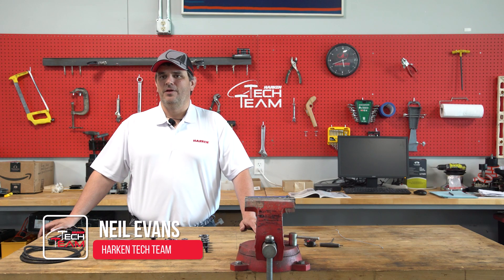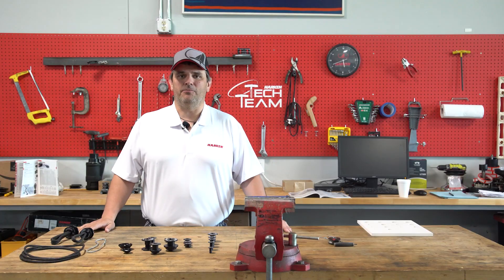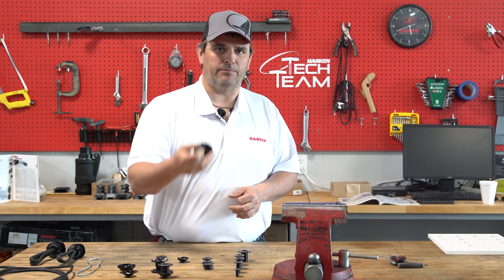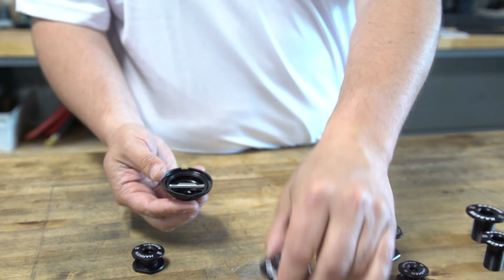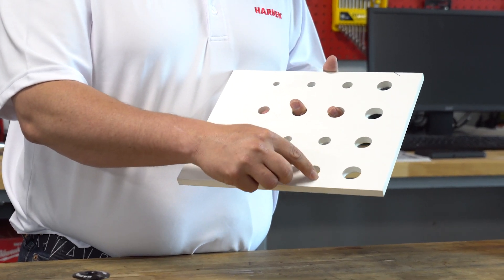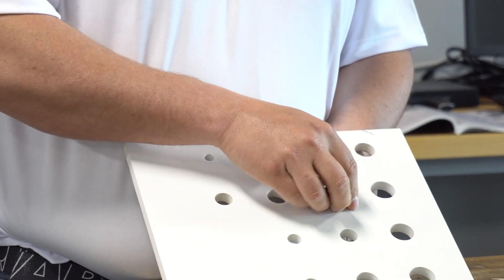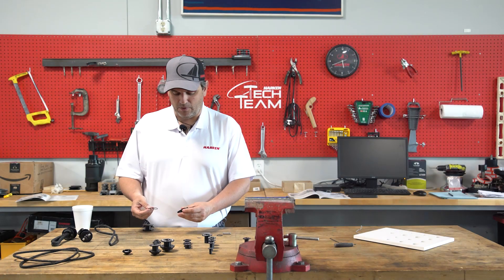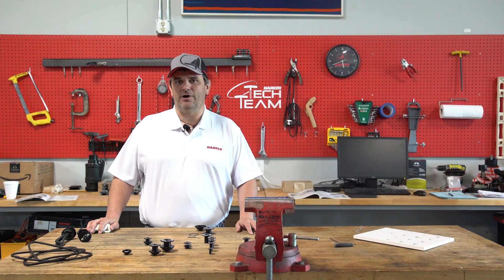Introducing Harken Gizmos || Harken Tech Team: Asked & Answered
Harken Gizmos — It’s our new and growing line of engineered soft-attach terminations and through-deck pieces. Not quite blocks, not quite cleats, they exist somewhere in between. Gizmos acknowledge riggers’ desires to minimize weight and eliminate as much heavy metal as possible.
• Single-sided through-deck bushings protect decks and lines from chafing when used in through-deck applications.
• Double-sided through-deck bushings (shown here in 12mm and 14mm on a modified Farr40) are perfect for installing soft-attach loops to protect lines from wear and also keep them separate.
• Padeye kits include a cross pin, waterproof cap, and O-ring — they convert a double-sided bushing into a through-deck, watertight padeye. The cross pin attaches the rope/loop, and the cap snaps over the top to keep water out.
And who knows what the next one will look like! When customers ask for something new, we’ll design and build it.